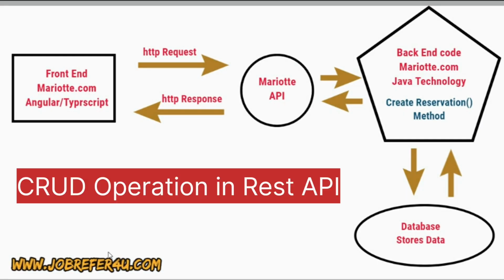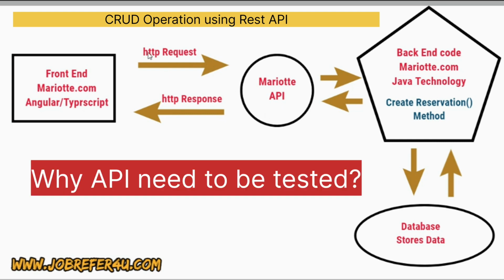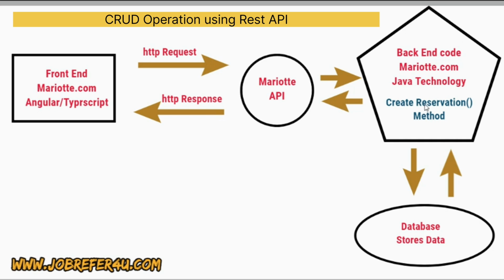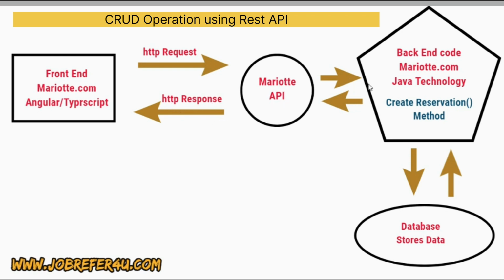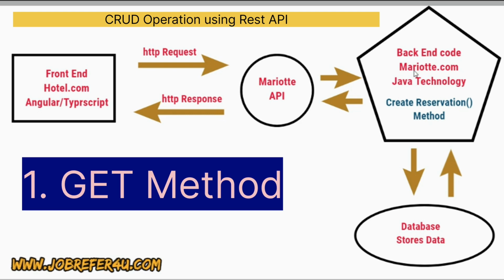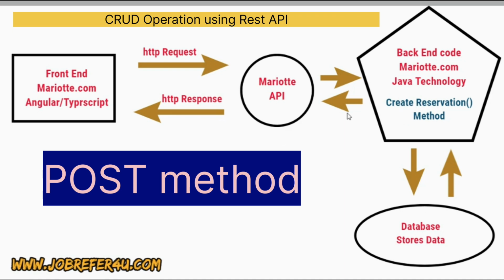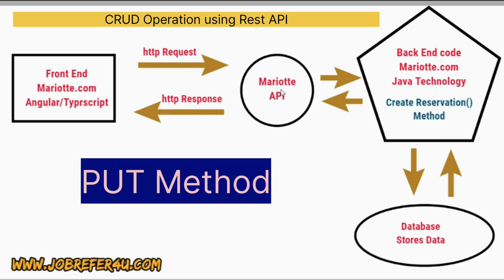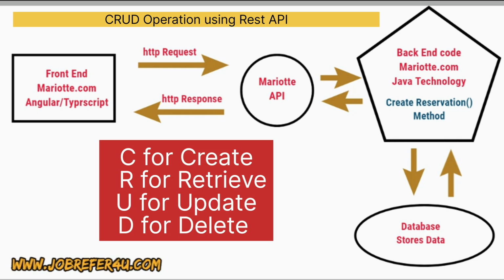Rest Assured Tutorial 3 - Understanding of CRUD Operation in Rest API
In this video we have covered below topics:
1. What is CRUD operation?
2. Where we need test API before its use for applications?
3. Types of http api methods
4. Explained Api post put get and delete methods
5. Example of API and how its work.

what is api and how it works
what is api testing
what is api in tamil
what is api in hindi
what is api gateway
what is api in telugu
what is api token in coc
what is api key
what is api in java
what is api and how it works in tamil
what is api testing in hindi
what is api gateway in microservices
rest assured
restassured framework
rest assured interview questions
rest assured sdet
restassured java
rest assured full course
rest assured testng framework

RestAssuredAPITesting

RestAPITesting

BasicsOfAPITesting

restassured

restassured

JobRefer4U